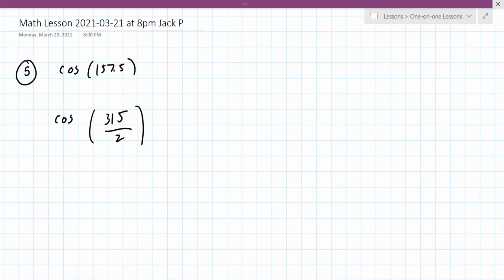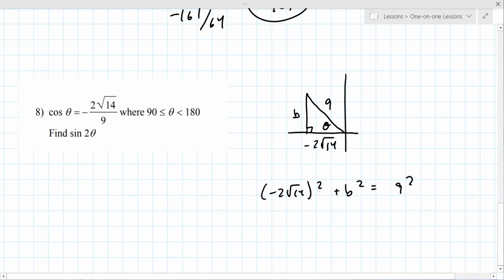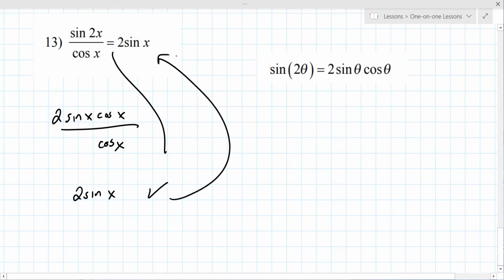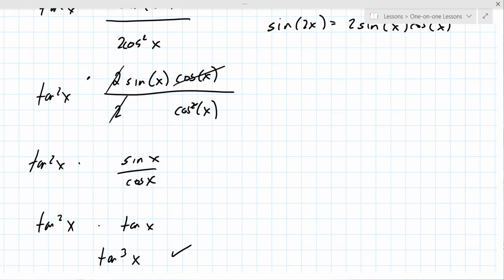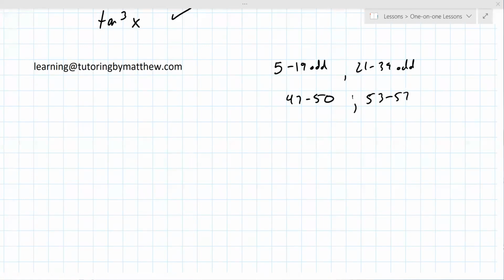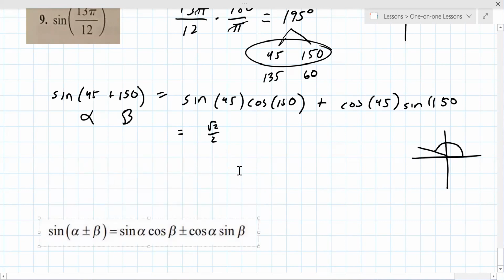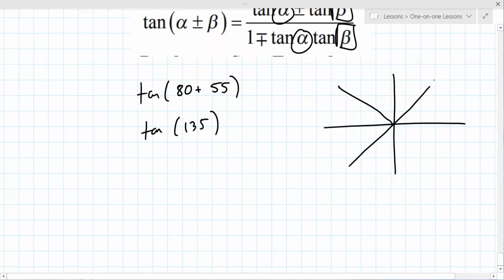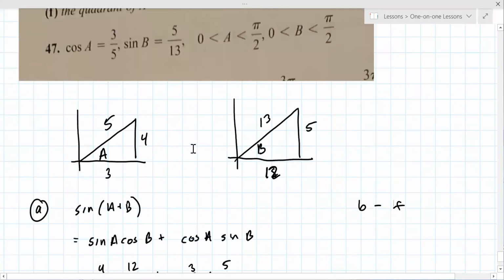High School Trigonometry Lesson 2021-03-29 at 8pm Jack P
This High School Trigonometry lesson covers topics including sum and difference formulas, half angle formulas, and double angle formulas for sine, cosine, and tangent.